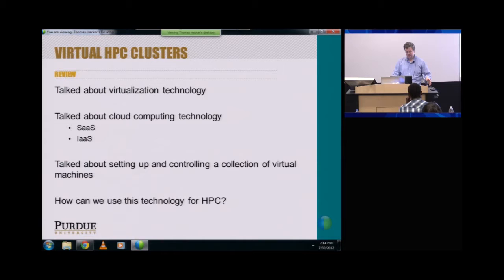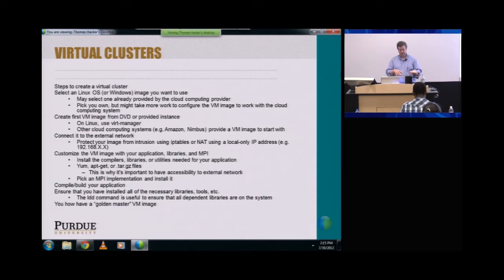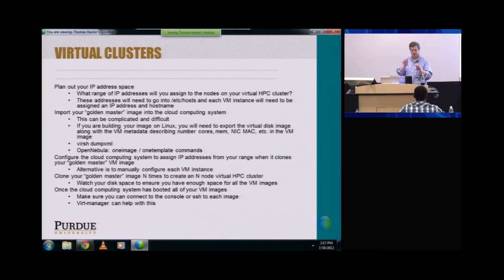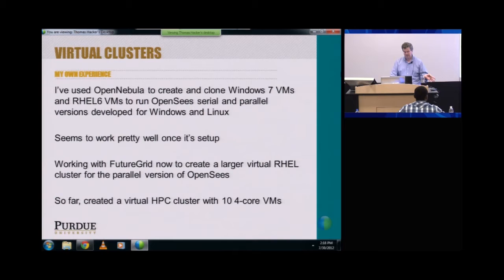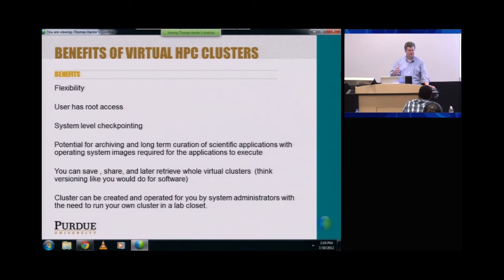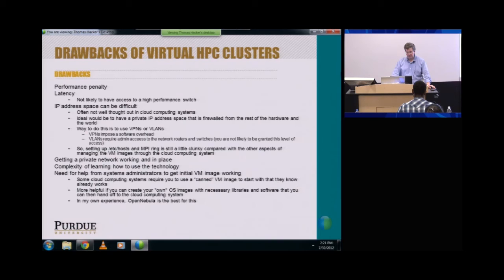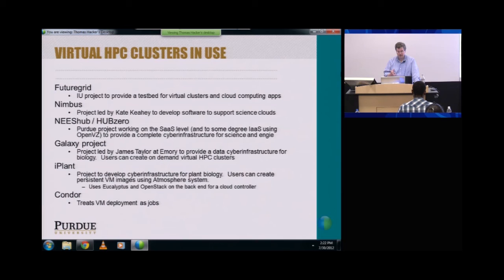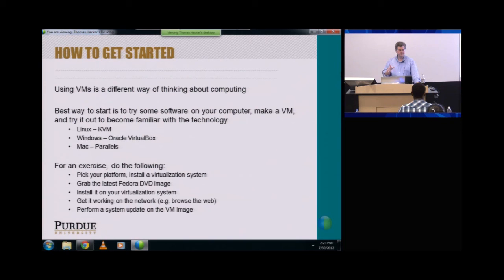IU Cloud Computing MOOC: Virtualization on HPC 6: Why This is Virtually Essential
Prof. Thomas J. Hacker lectures on virtualization clusters in high-performance computing.